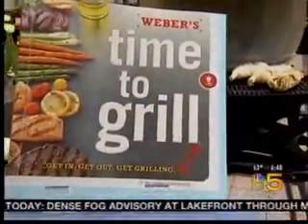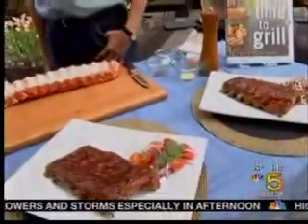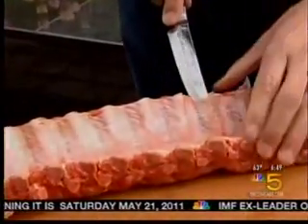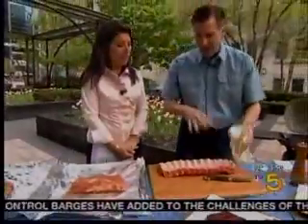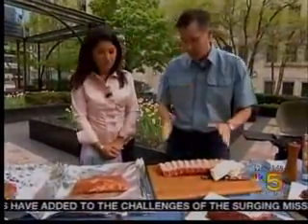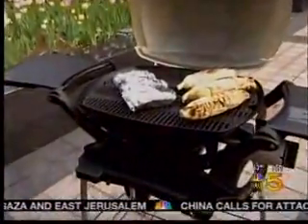Weber Grill Chef Jamie Purviance discusses Techniques for Ribs on NBC Chicago, May 21, 2011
Weber Grill Chef and Time to Grill cookbook author, Jamie Purviance, demonstrates techniques for ribs in half the time on NBC Chicago, May 21, 2011.  He also informs viewers about the activities at Weber's and Better Homes and Gardens' Chill & Grill Festival in Lincoln Park.